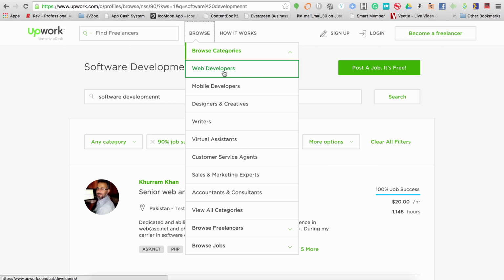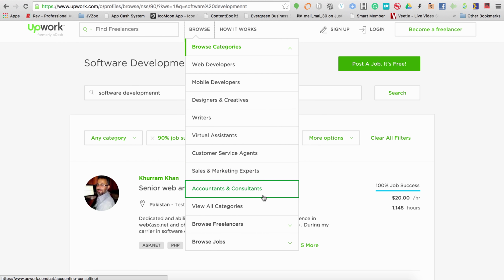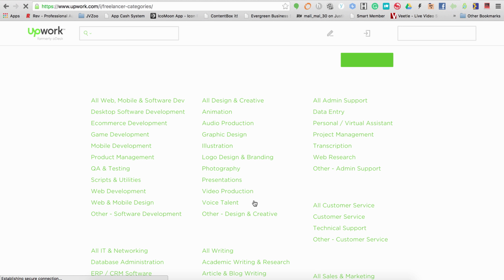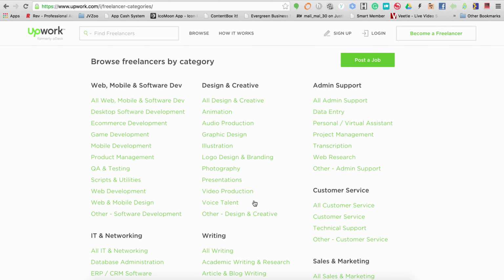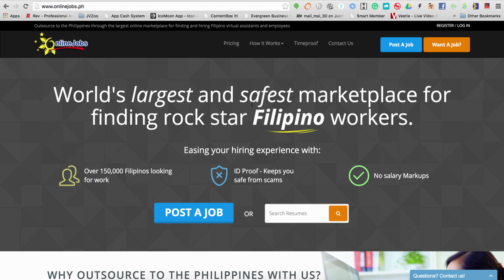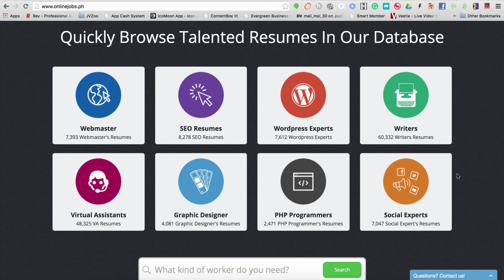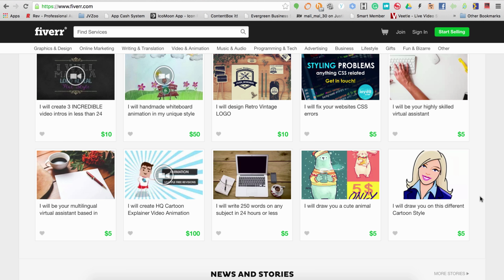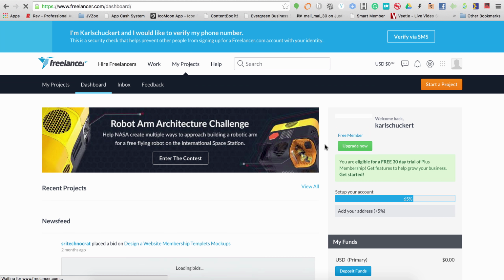Outsourceing and Software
How to outsource and what tracking software I use